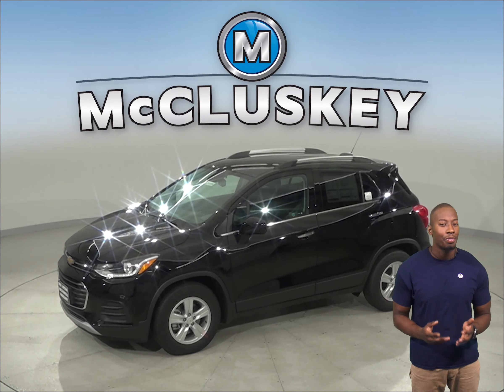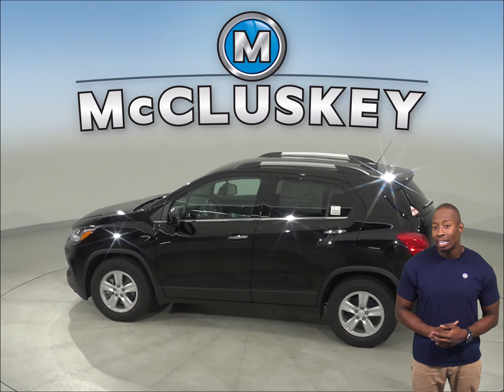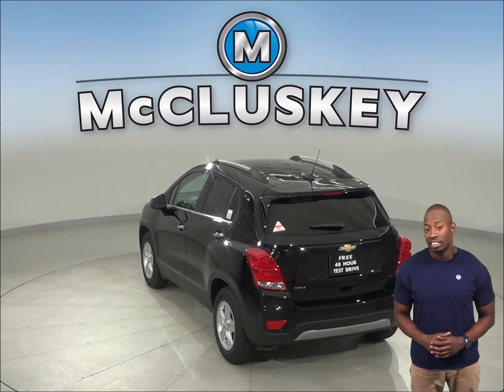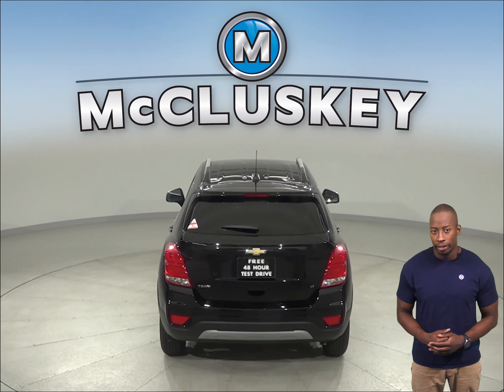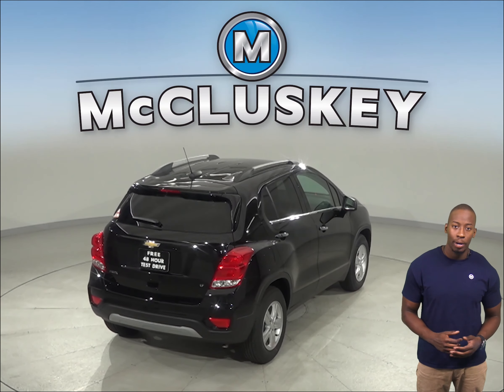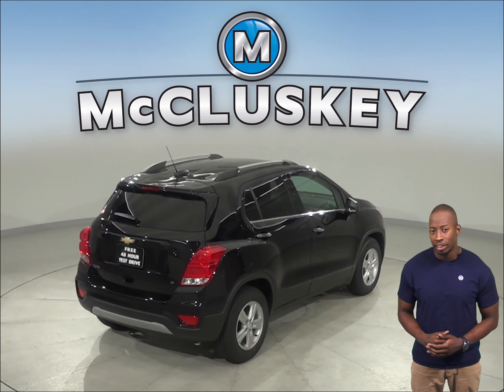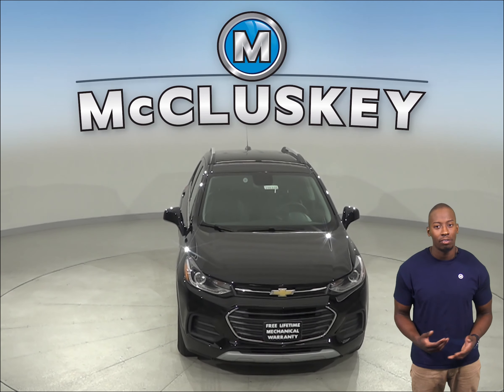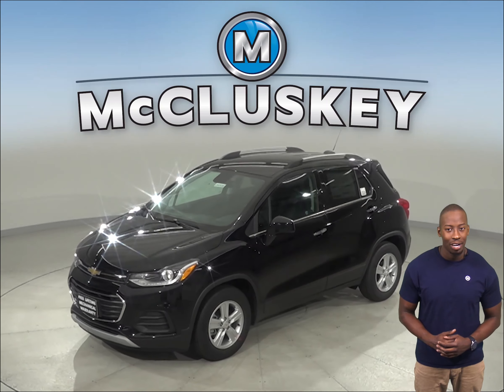200559 - New, 2020, Chevrolet Trax, Test Drive, Review, For Sale -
Challenged credit?